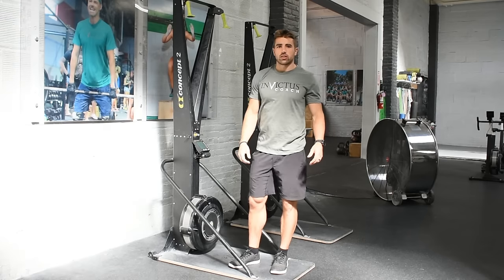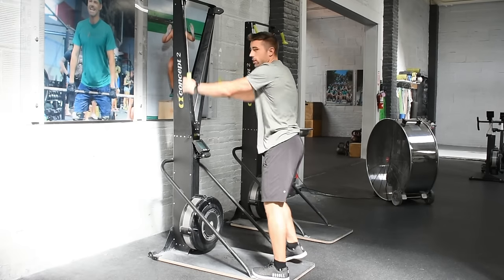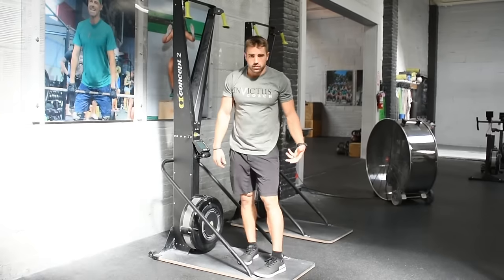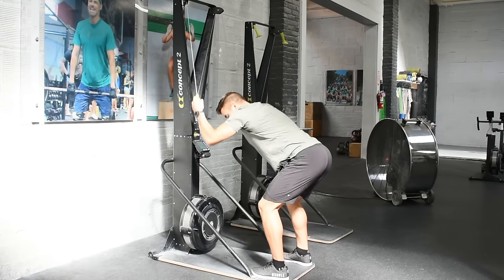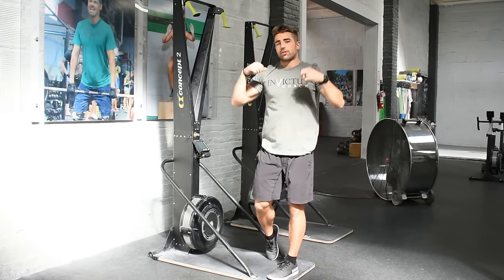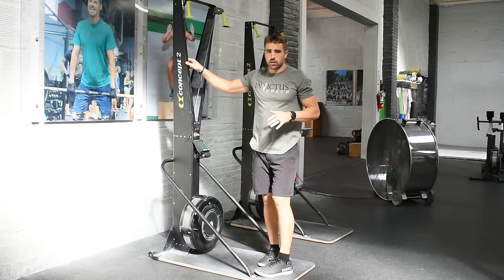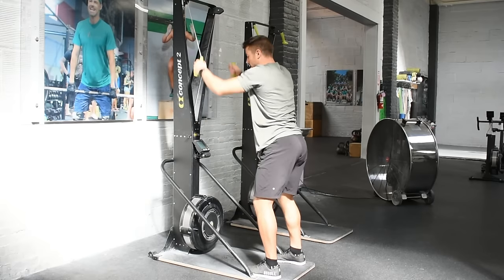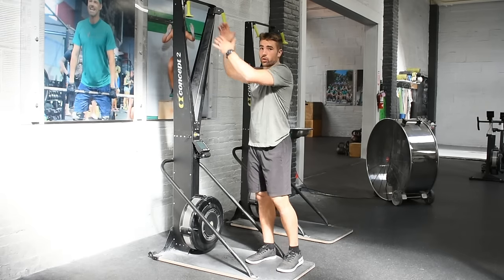Ski Erg 101 | CrossFit Invictus | Engine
One of the most under-utilized machines in CrossFit, the Ski Erg is a great conditioning tool. For many, their ski erg splits are slower than their row splits. But with a little technique work, you can bring it up to be the same.

Invictus Online Programs offer training to help you in all areas of fitness. Check out the Sample Training Guide to see what a training day would look like, and pick which program is best for you!